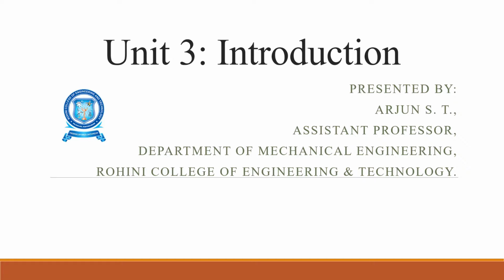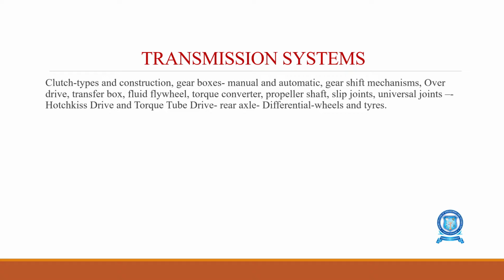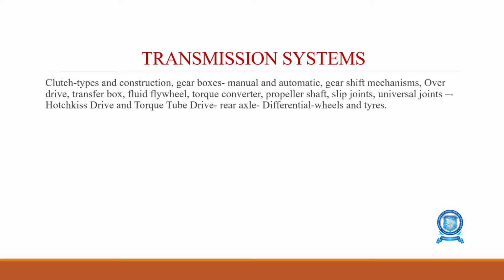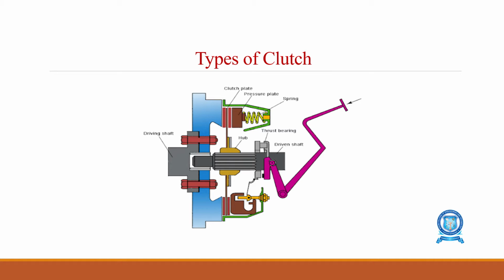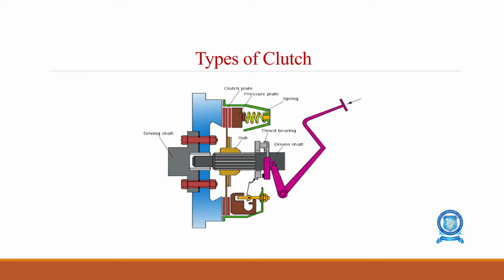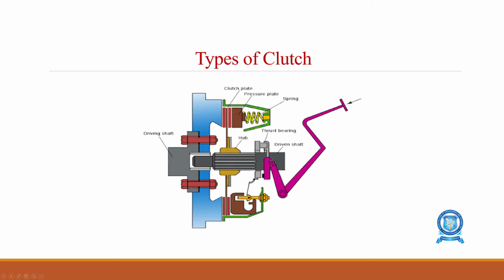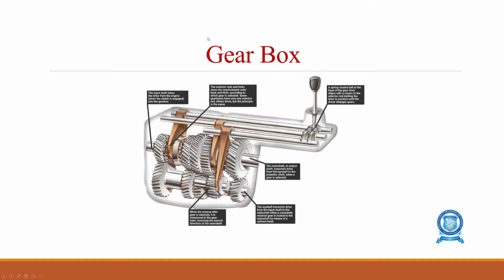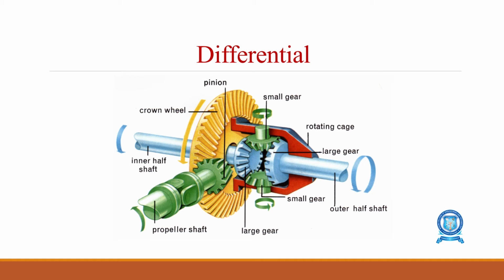OAT551 Unit 3 Introduction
PRESENTED BY
MR. S. T. ARJUN,
AP/MECH,
RCET